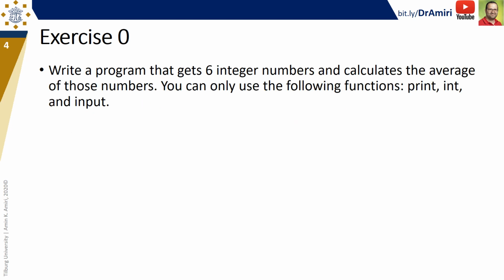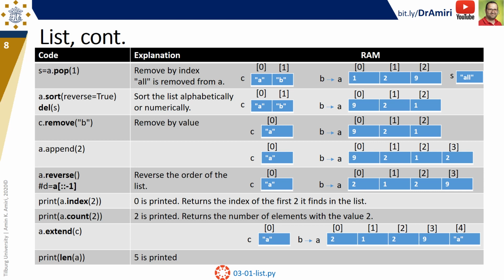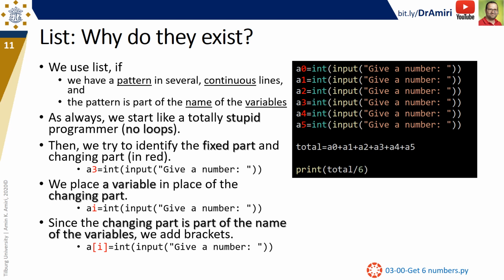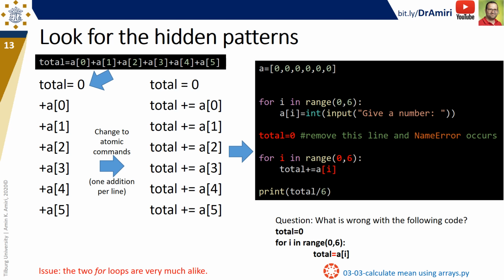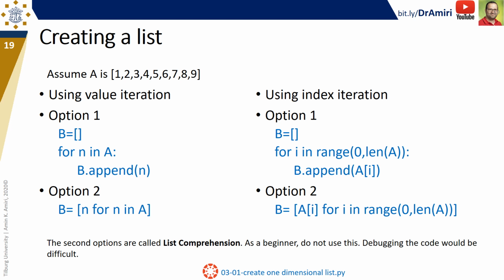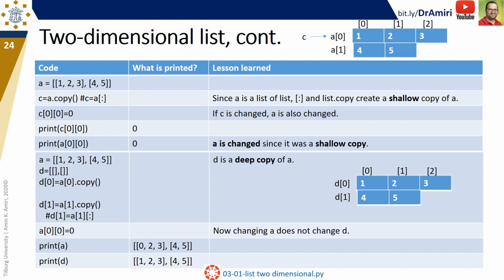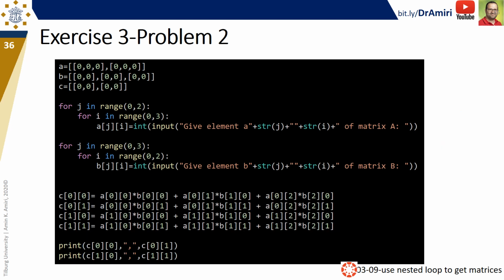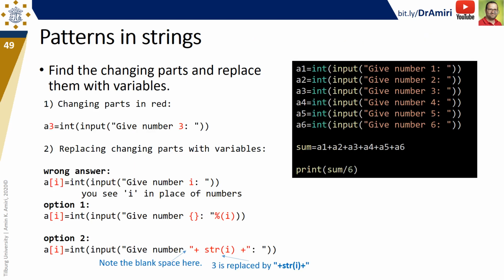Python#3-2: Lists in Python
This video is about lists. It explains when to use lists and how you can traverse and create one-dimensional and two-dimensional lists. The video also describes some important methods of lists including copy, append, and remove.
0:00 Intro
0:10 Prerequisite knowledge
0:28 Learning Goals
0:55 Exercise 0
1:37 One-dimensional lists and their methods
11:07 Common mistakes
13:10 Why do lists exist?
21:38 Exercise 1
22:18 Traversing a list
24:55 Creating a list
28:07 Exercise 2
28:35 Two-dimensional lists
32:56 Common mistakes
33:22 Traversing a two-dimensional list
34:46 Creating a two-dimensional list
36:22 Exercise 3
41:16 Summary
44:00 Appendix